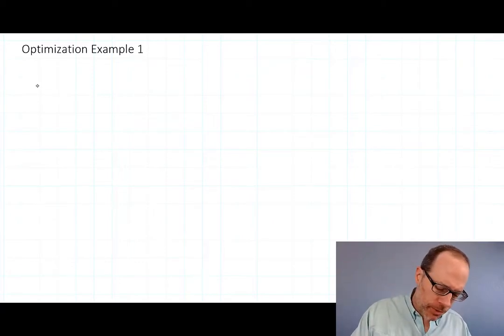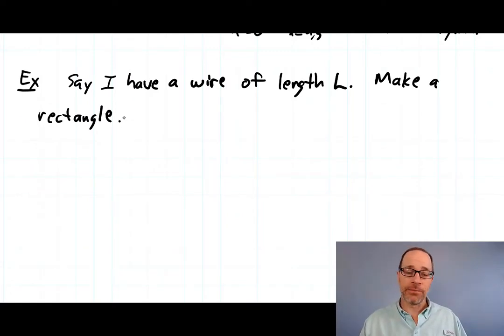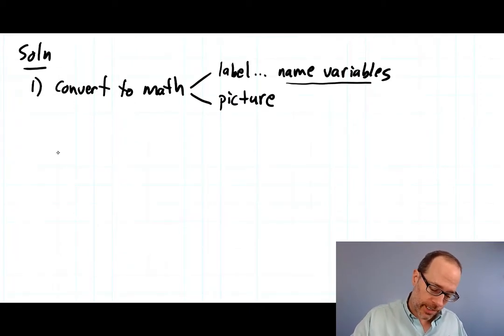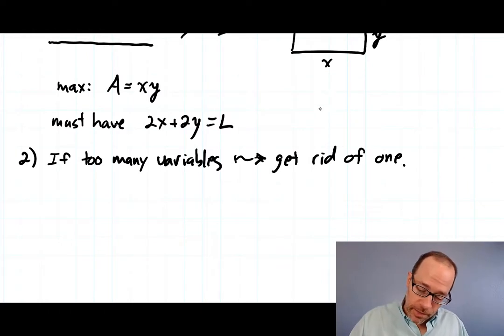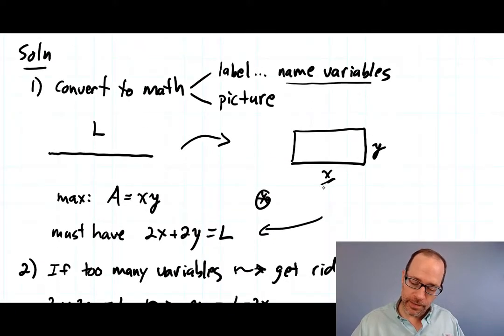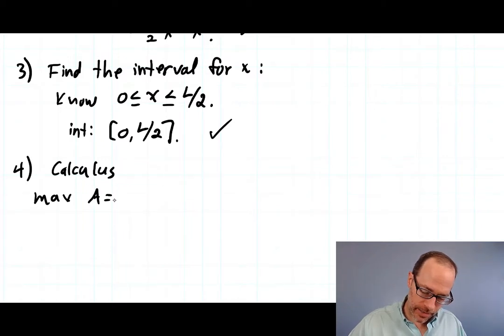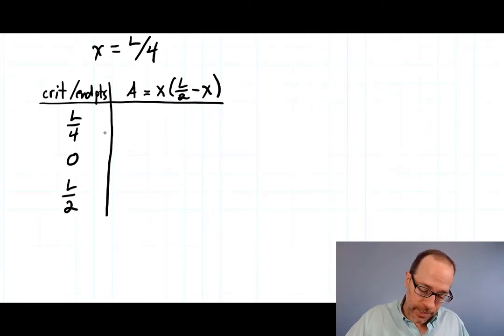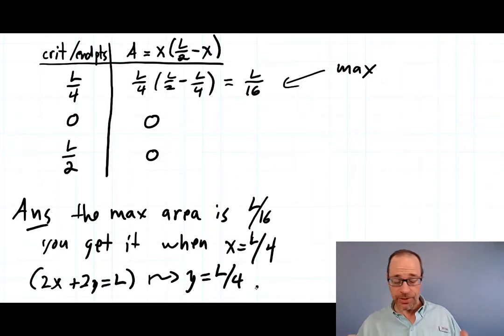Applied Optimization Example, Calculus 1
Example of optimization, finding the global max in Calculus 1; here maximizing the area of a rectangle with a fixed perimeter